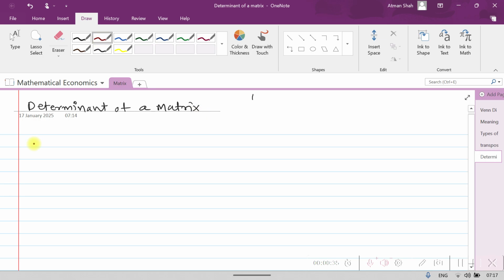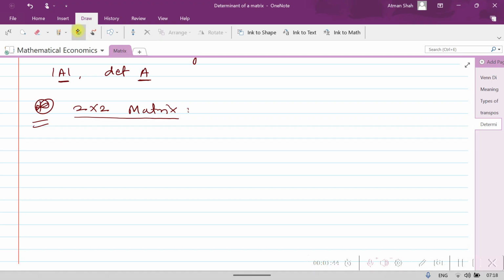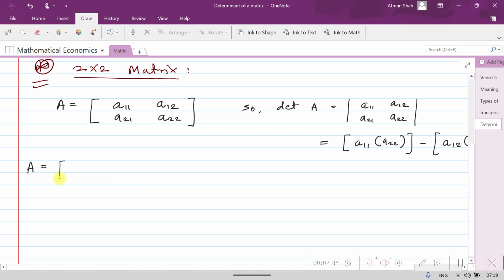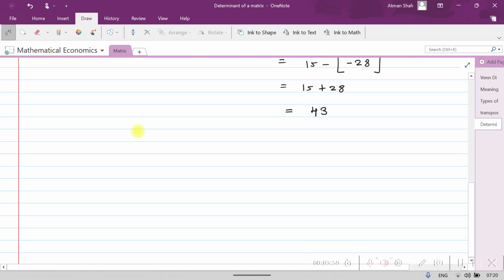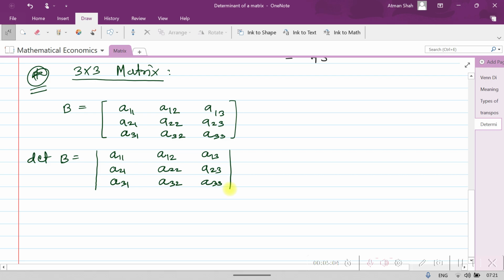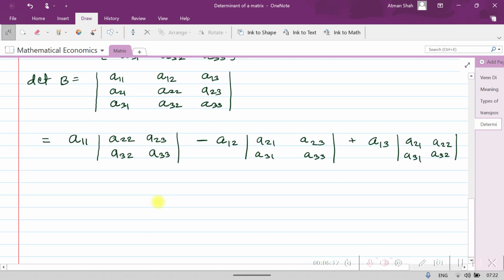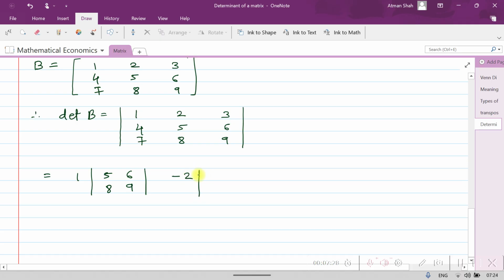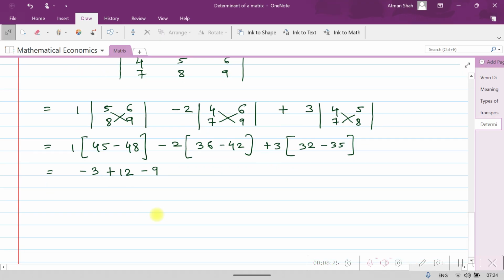Determinant of a Matrix (2*2 and 3*3) || Mathematical Economics || Dr. Atman Shah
This video explains the procedure to compute the value of the determinant of 2*2 and 3*3 matrix.